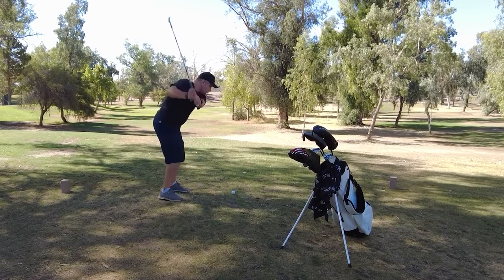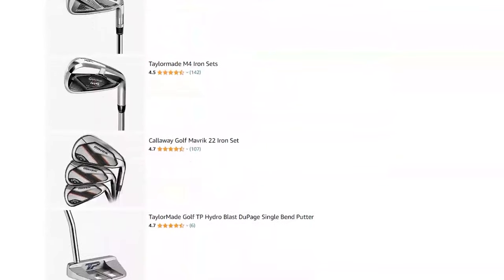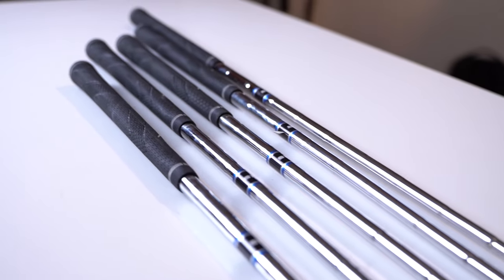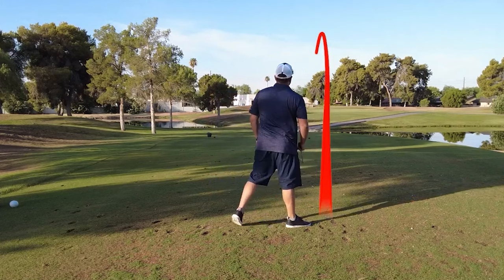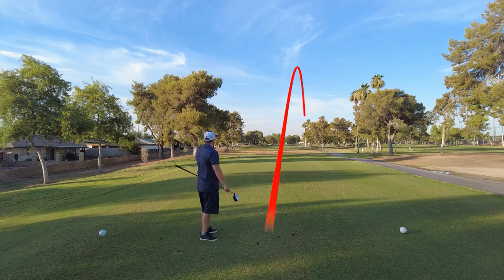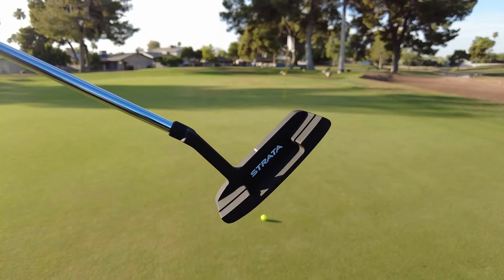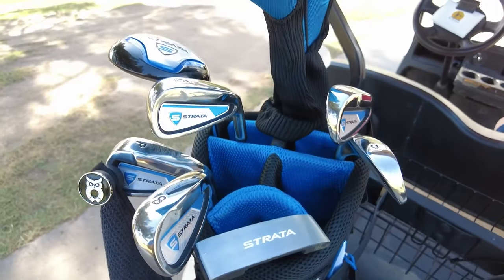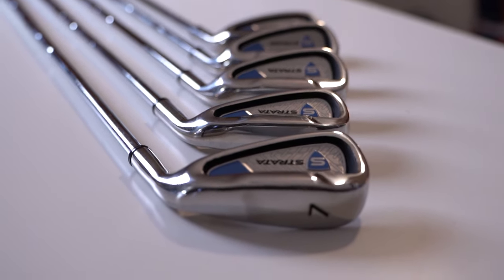Why is Everyone Buying this AMAZON Golf Clubs?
We all know that golf is super expensive, especially when it comes to golf clubs. With the latest in golf drivers starting at $500 and a complete set of Irons over $1500, it is so hard to figure out what to do when you are a seasoned player on a tight budget. In today’s video, we are taking the Callaway Strata, the best-rated golf club set on Amazon, out to the course to see if they are any good.

1️⃣ Callaway Strata